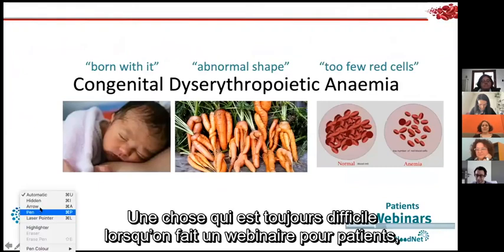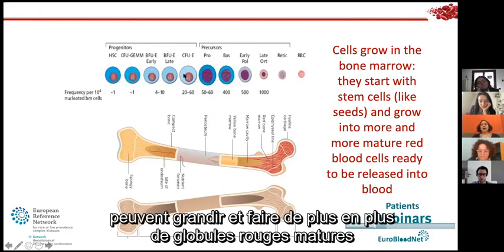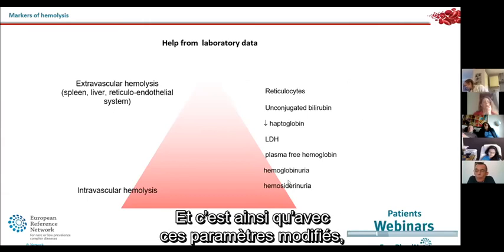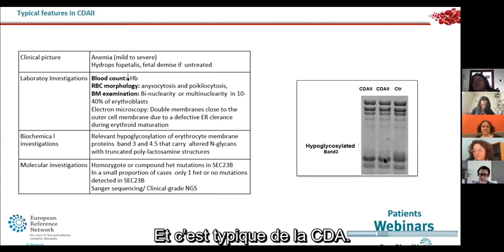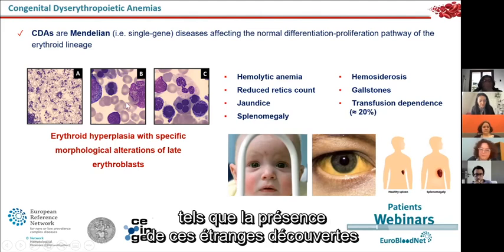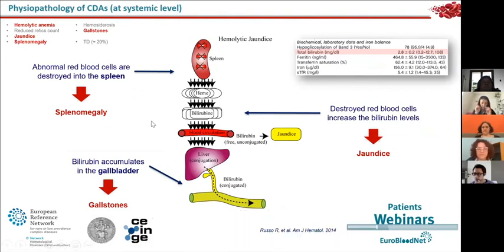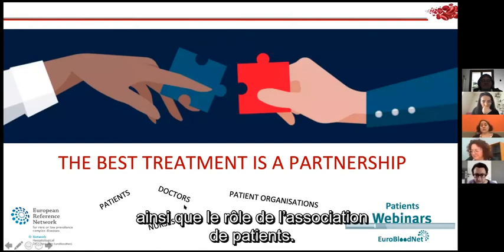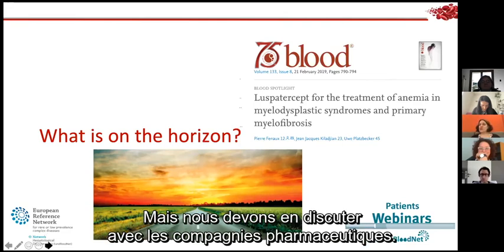Webinaires pour les patients - Webinaire sur le CDA I et le CDA II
Avertissement :
Les sous-titres de cette vidéo ont été traduits automatiquement.
Ils peuvent contenir des inexactitudes, notamment en ce qui concerne le contenu médical.

Contenu du webinaire :

Présentation générale des CDA (y compris l'épidémiologie), Dr Noemi Roy
Aspects diagnostiques, Dr Paola Bianchi
Aspects cliniques, Dr Roberta Russo
Perspectives thérapeutiques actuelles et futures, Dr Noemi Roy

Le webinaire ERN-EuroBloodNet destiné aux personnes atteintes d'anémie dysérythropoïétique congénitale de type I (CDA I) et d'anémie dysérythropoïétique congénitale (CDA II) est organisé en collaboration avec l'Association Anémia Dysérythropoïétique Congénitale (A.A.D.C), l'association française de patients atteints d'anémie dysérythropoïétique congénitale, et EURORDIS.

Il vise à diffuser des informations et à sensibiliser la communauté des patients à la CDA I et à la CDA II.

Ce webinaire destiné aux personnes atteintes de CDA I et de CDA II fournit à la communauté des patients, aux associations de patients, aux soignants et aux professionnels de santé des connaissances spécialisées sur la CDA I et la CDA II.

En outre, il permet de répondre en temps réel aux questions posées par le public, offrant ainsi un cadre idéal pour bénéficier de l'expertise des meilleurs spécialistes dans ce domaine.

Pour plus d'informations sur les webinaires EuroBloodNet et sur la manière de participer aux sessions en direct, veuillez consulter le site web d'EuroBloodNet

ERN-EuroBloodNet est l'un des 24 réseaux européens de référence (ERN) approuvés par le Conseil des États membres de l'ERN et couvre les maladies hématologiques rares (RHD). Veuillez consulter le site web d'EuroBloodNet pour découvrir les différentes initiatives sur lesquelles nous travaillons et comment nous pouvons soutenir les patients et les professionnels de santé dans le domaine des RHD.

Créé par ERN-EuroBloodNet.

Avertissement : cette vidéo a été réalisée dans le cadre du réseau européen de référence sur les maladies hématologiques rares (ERN-EuroBloodNet) - Projet n° 847140. ERN-EuroBloodNet est en partie cofinancé par l'Union européenne dans le cadre du quatrième programme de santé de l'UE.
Financé par l'Union européenne. Les opinions exprimées sont toutefois celles des auteurs et ne reflètent pas nécessairement celles de l'Union européenne ou de l'Agence exécutive européenne pour la santé et le numérique (HaDEA). Ni l'Union européenne ni l'autorité qui octroie la subvention ne peuvent en être tenues responsables.